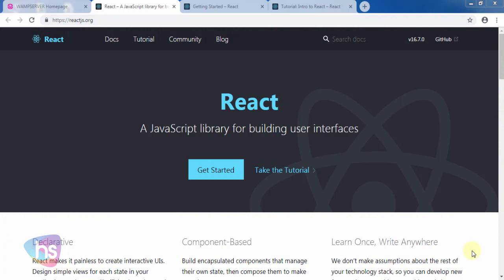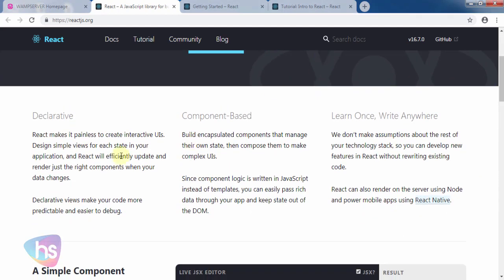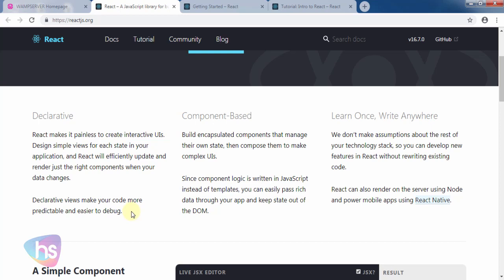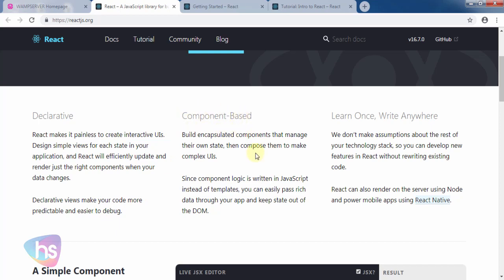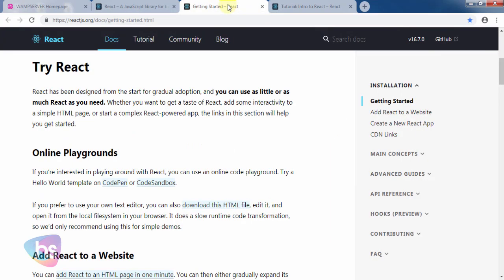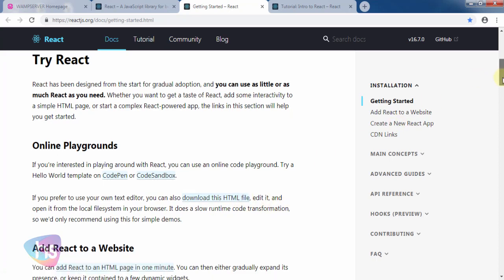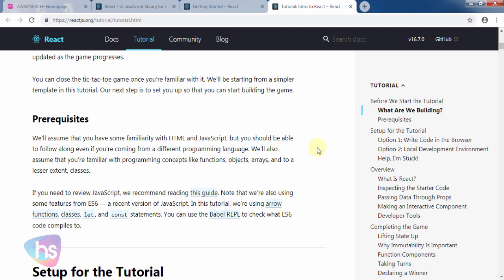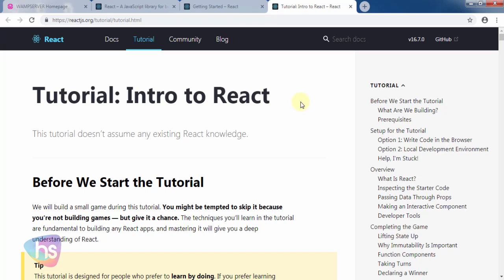Free React Js Tutorials - React JS tutorial for Beginners - React JS Coding Examples | Harisystems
In this video session you will know about